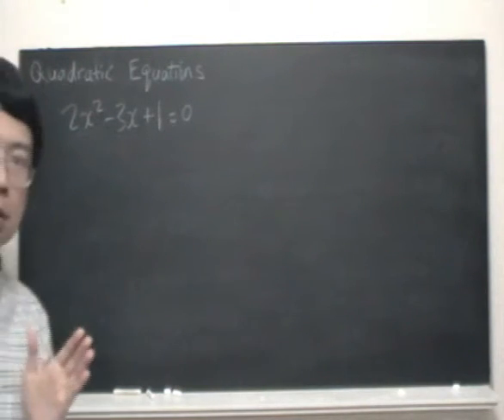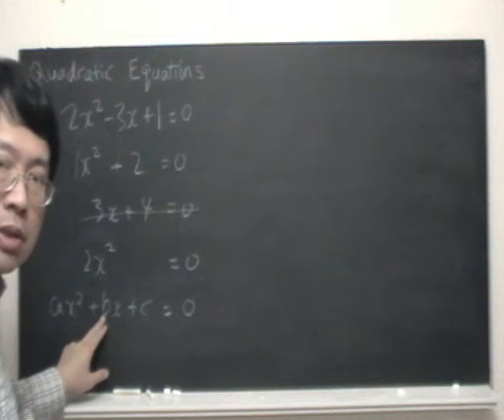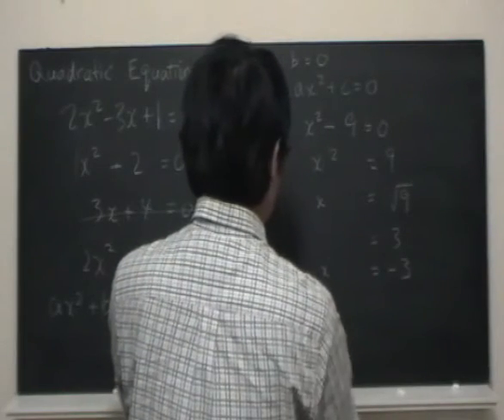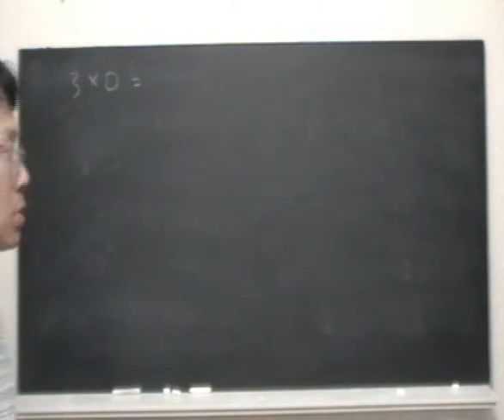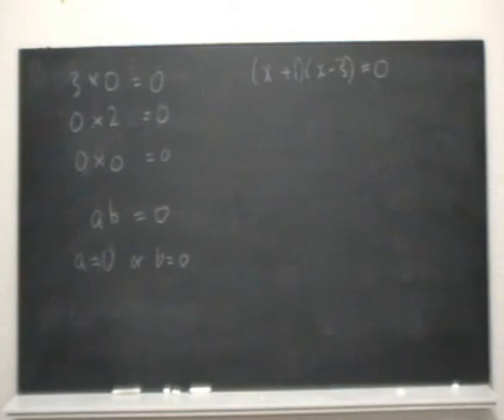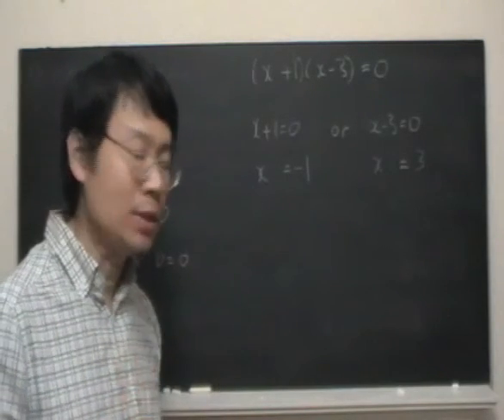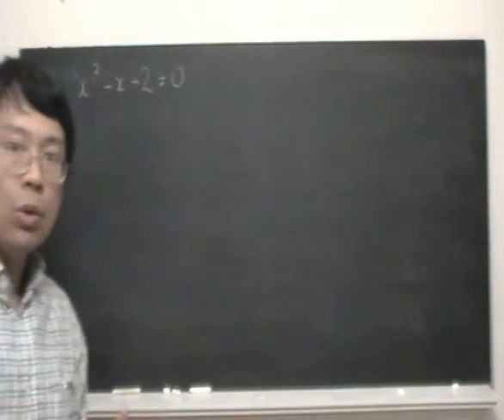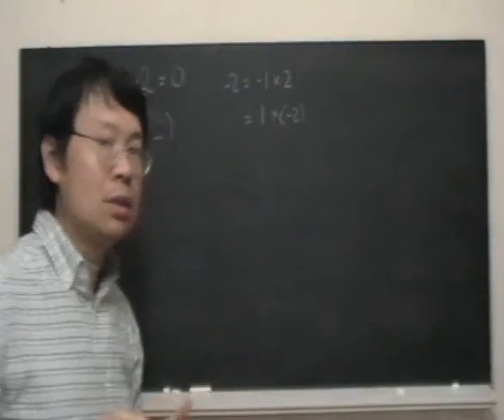O Level Math / High School - Algebra - Quadratic Equations 1